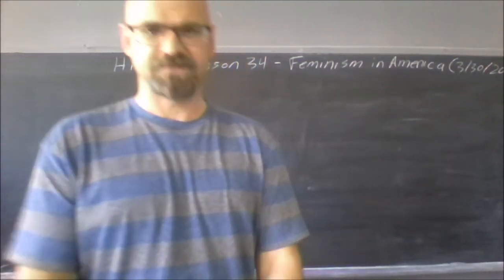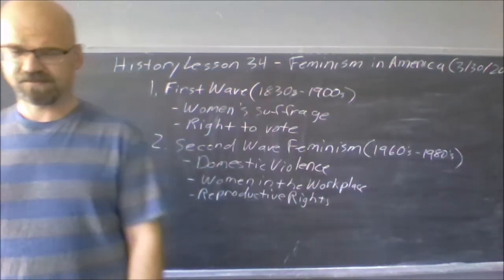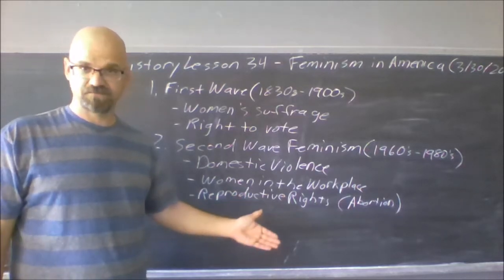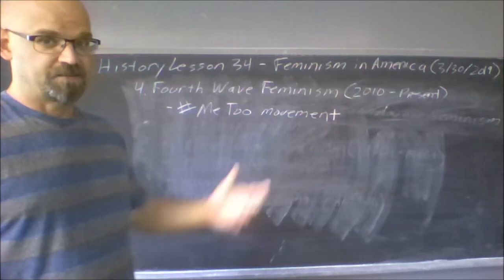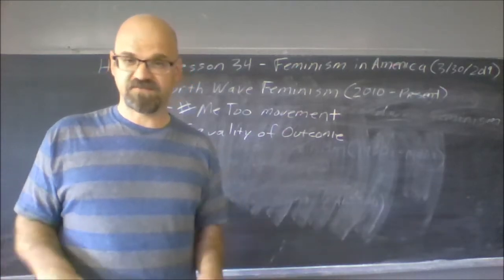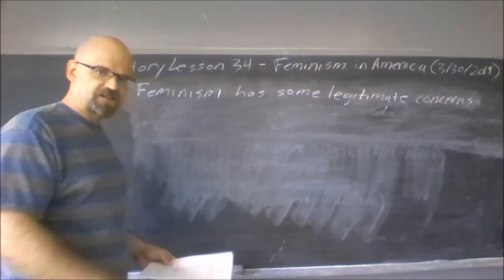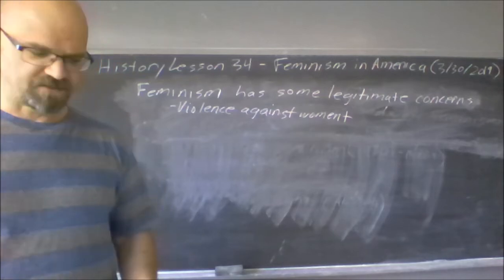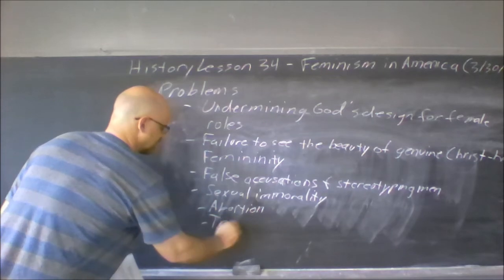U.S. History Video Lesson 34 Feminism in America